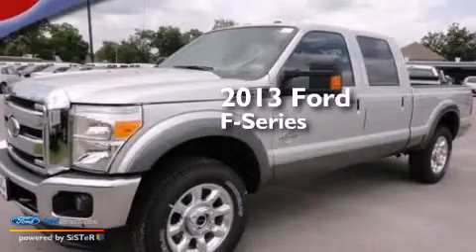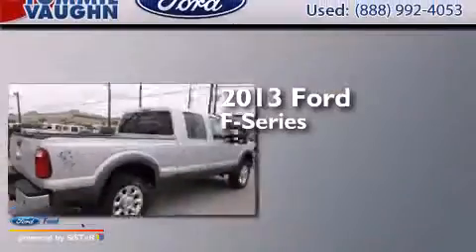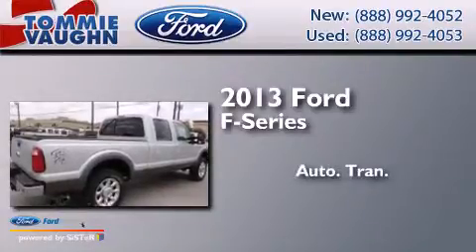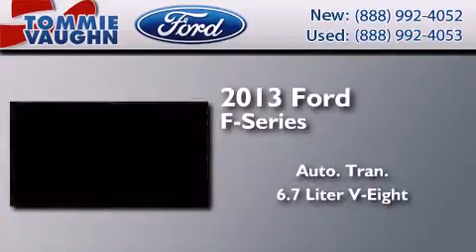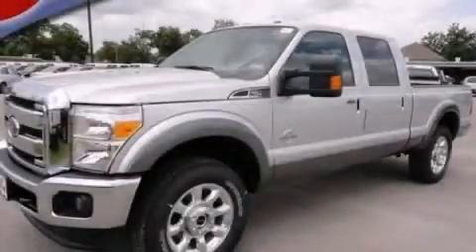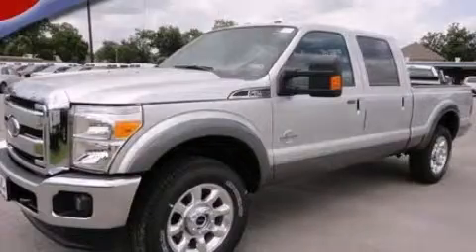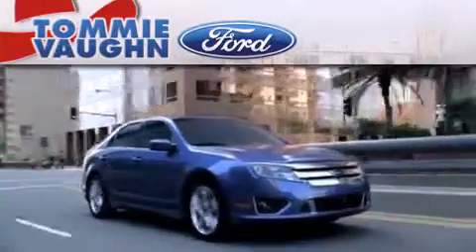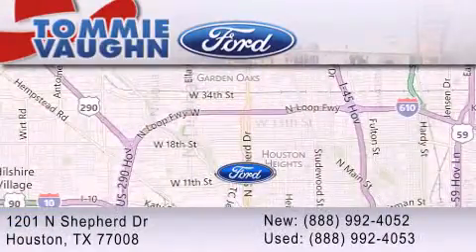2013 FORD F-250 Houston TX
We have been honored to serve the Houston TX area , we promise that your experience at our dealership will exceed your expectations ! Year : 2013 Make : FORD Model : F-250 Engine : 6.7L V8 32V DDI OHV TURBO DIESEL Trans . : 6-SPEED AUTOMATIC Exterior : INGOT SILVER METALLIC Miles : 3 Interior : BLACK Stock : DEB56541 Tommie Vaughn Ford N. Shepherd Houston , TX 77008